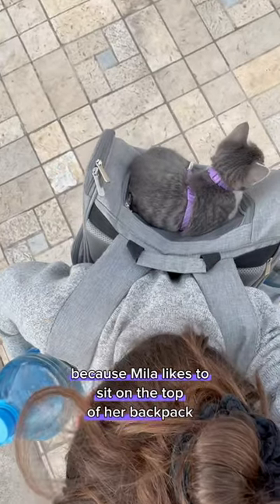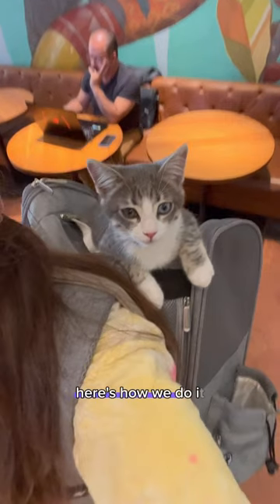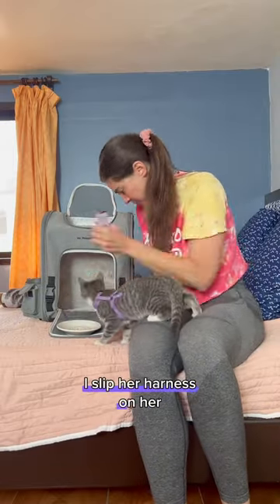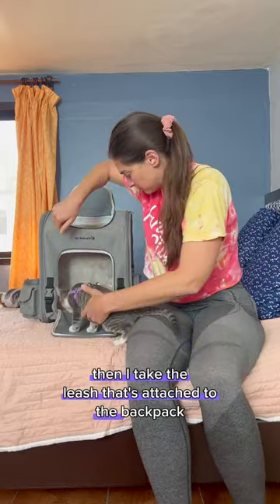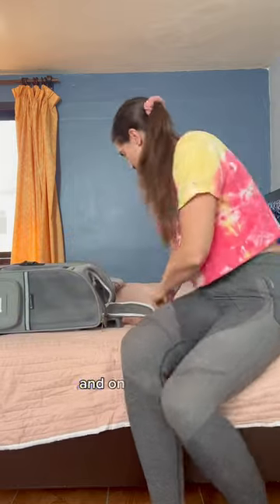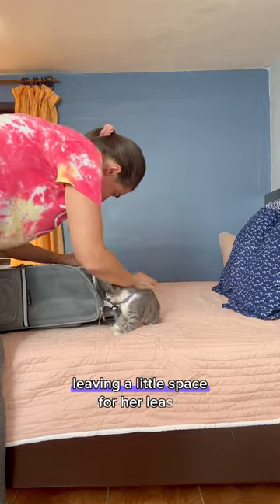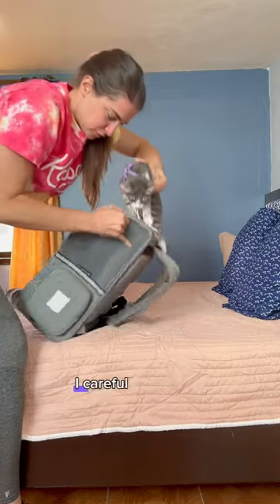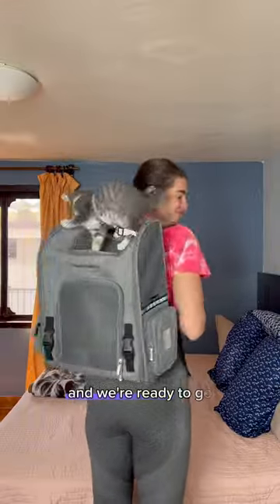How to Let your Cat Safely Sit on Top of Their Bag